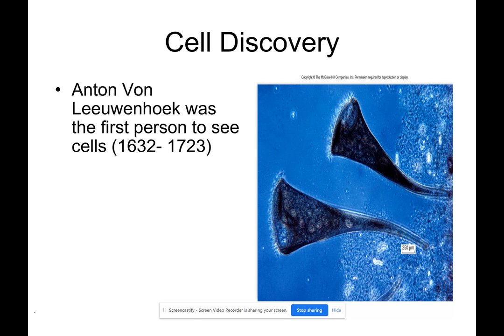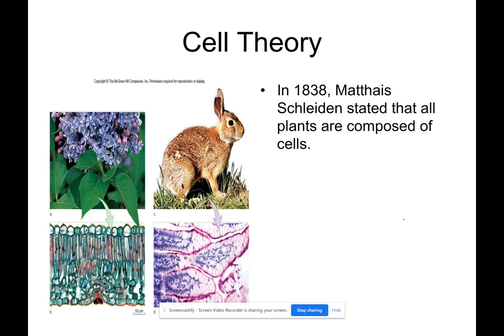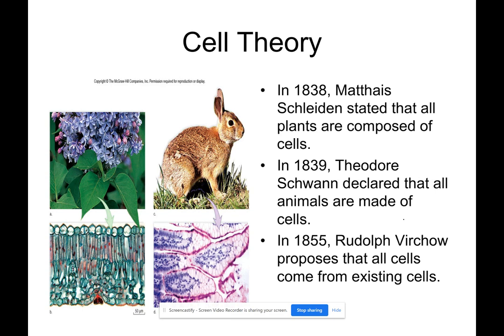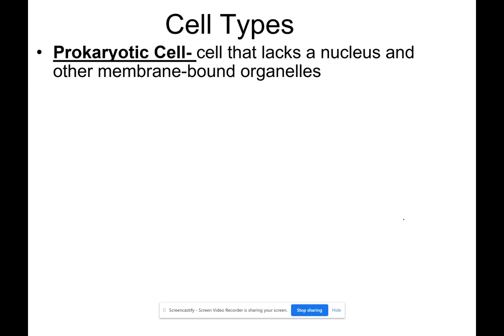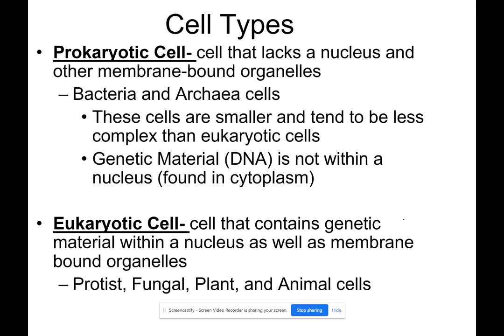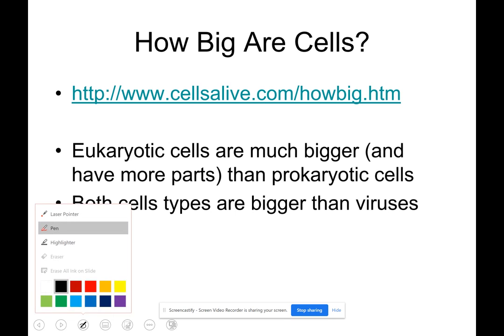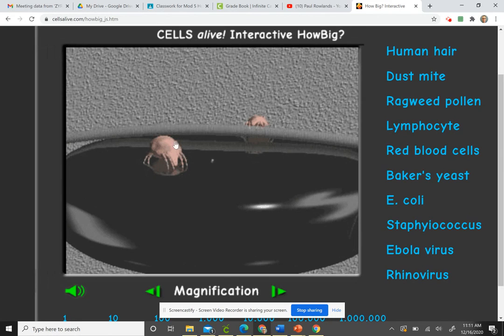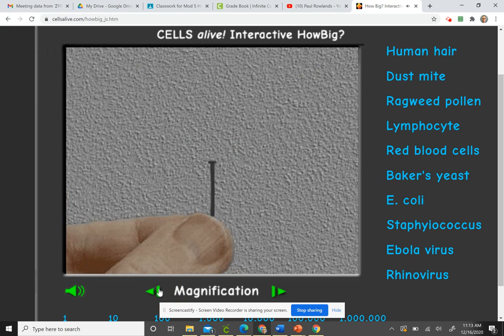Cells Introduction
Cell theory and the differences between prokaryotic and eukaryotic cells.